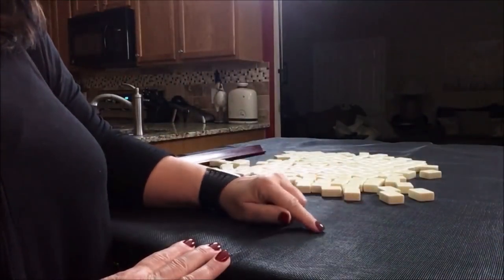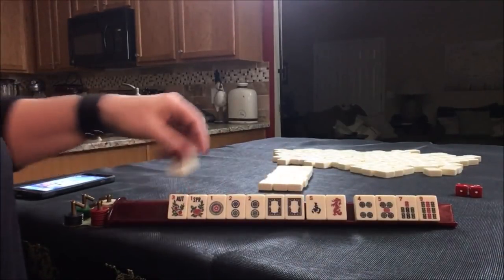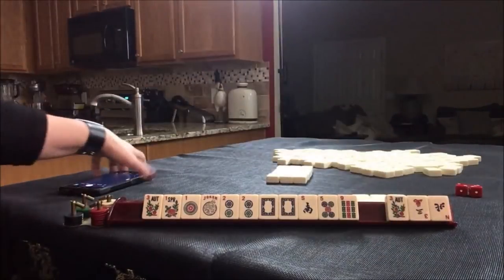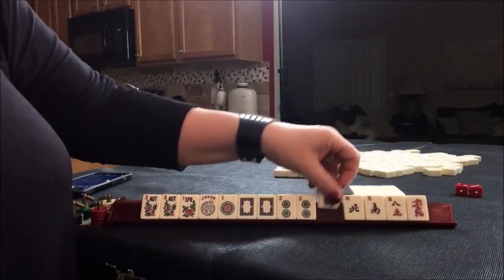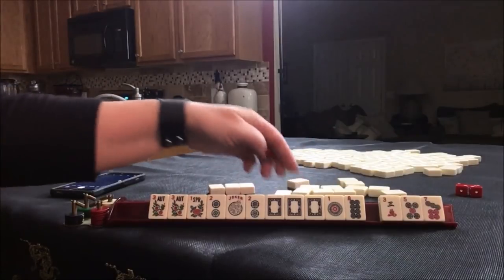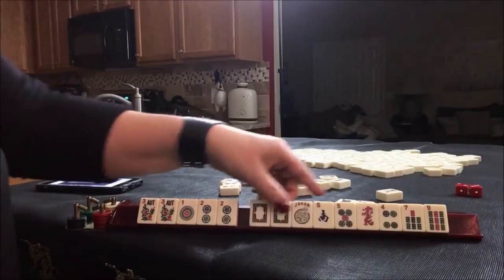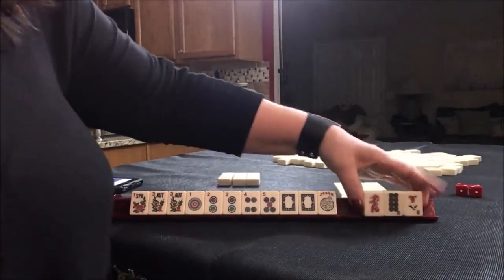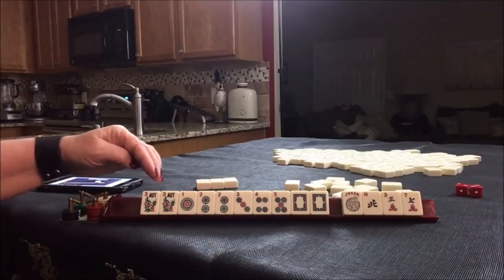National Mah Jongg League Charleston Chain Reaction 20190121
Michele Frizzell
Instructor, Author, Speaker
6175 Hickory Flat Hwy Ste 110-335